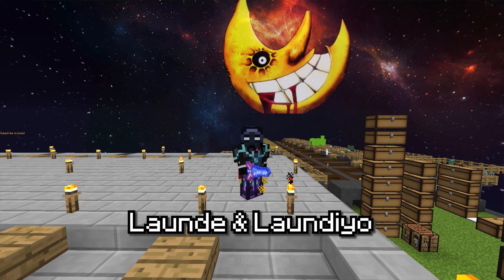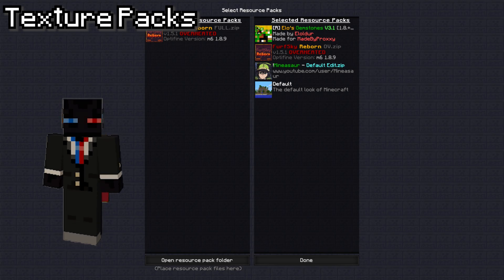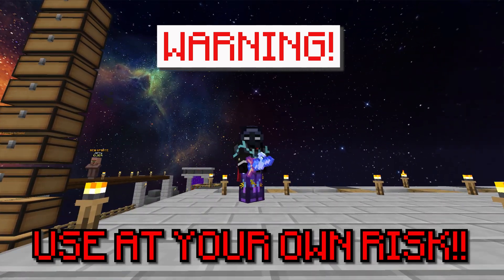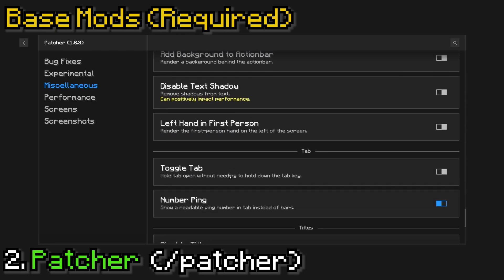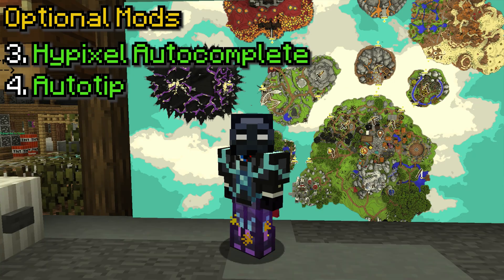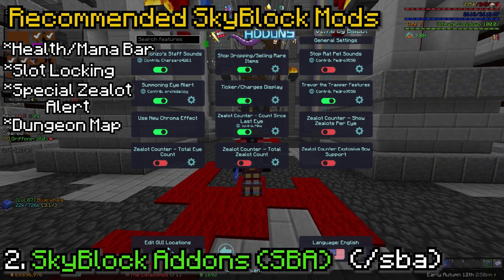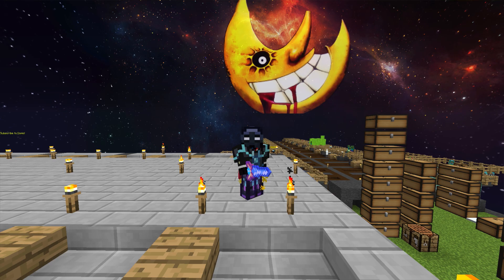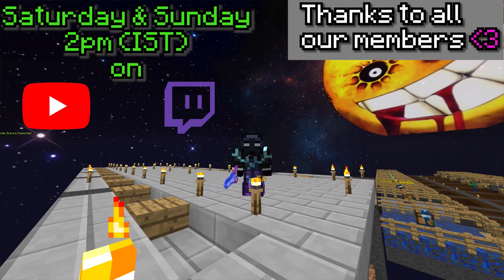TUTORIAL for THE BEST HYPIXEL SKYBLOCK MODS! | DOWNLOADS + MINECRAFT SETUP | (Hindi)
TUTORIAL for THE BEST HYPIXEL SKYBLOCK MODS! | DOWNLOADS + SETUP | (Hindi)

Timestamps 🕰️:
1. Introduction: 00:00 - 00:32
2. AT Launcher: 00:32 - 01:29
3. Texture Packs: 1:30 - 2:08
4. SkyBlock Mods Folder: 2:08 - 2:38
5. Warning for Mods: 2:38 - 3:34
6. Introduction to Mods: 3:34 - 4:14
7. Base/ Required Mods: 4:15
     7a. Optifine: 4:16 - 4:37
     7b. Patcher: 4:37 - 5:12
8. Optional Mods: 5:12
     8a. Block Outline : 5:16 - 5:25
     8b. Pown's Toggle Sneak Mod: 5:25 - 5:42
     8c. Better Chat: 5:43 - 6:00
     8d. Hypixel Autocomplete & Autotip: 6:00 - 6:11
9. Optional SkyBlock Mods: 6:12
     9a. Apec: 6:13 - 6:24
     9b. Scrollable Tooltips: 6:25 - 6:38
     9c. Soopy + ChatTriggers (CTJS): 6:39 - 7:24
10. Recommended SkyBlock Mods: 7:25
     10a. Dungeon Rooms Mod: 7:32 - 7:40
     10b. SkyBlock Addons: 7:41 - 8:20
     10c. NotEnoughUpdates (NEU): 8:21 - 9:12
     10d. Skytils: 9:13 - 10:02
11. Giveaway Details: 10:03 - 10:42
12: Outro: 10:43 - 11:18

My Downloads 💾:
1. My Mods Folder:
2. My Texture Packs Folder

🔻Downloads & Discords for Launcher, Texture Packs & Mods from original sources🔻

•    CPU : AMD RYZEN 7 3700X (OC)
•    GPU : MSI GTX 1060 OC 6GB
•    RAM : Crucial Ballistix 16 GB (Dual Channel)
•    MOTHERBOARD : MSI B550 PRO
•    MONITOR : ACER NITRO 27inch 165hz
•    MOUSE : RAZER NAGA Pro
•    KEYBOARD : Cosmic Byte CB-GK-03

TUTORIAL for THE BEST HYPIXEL SKYBLOCK MODS!